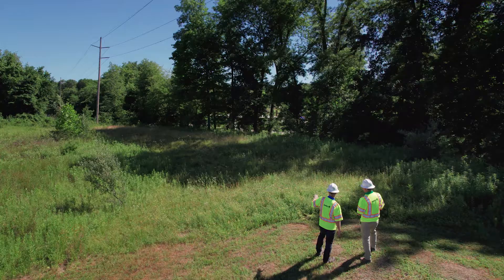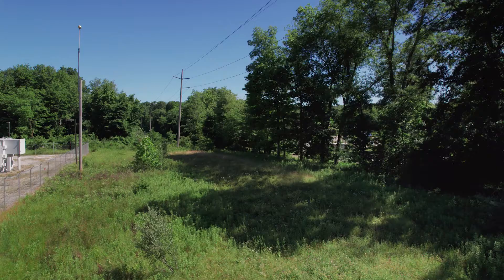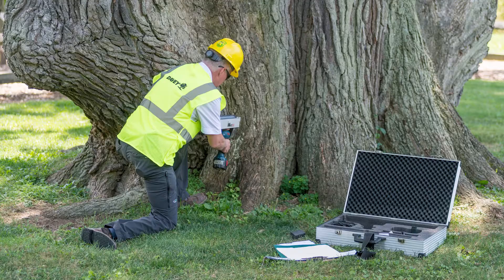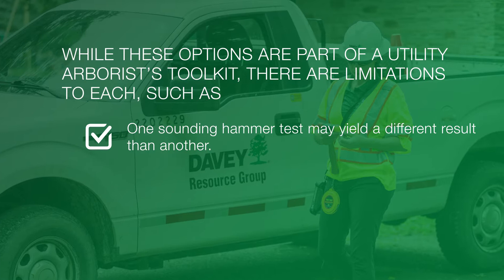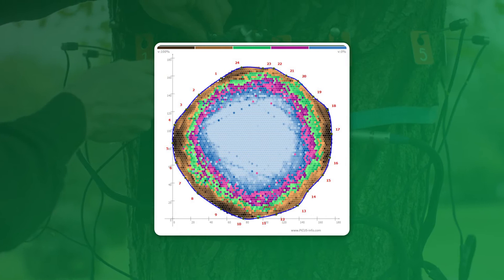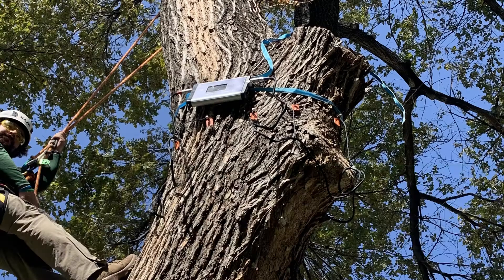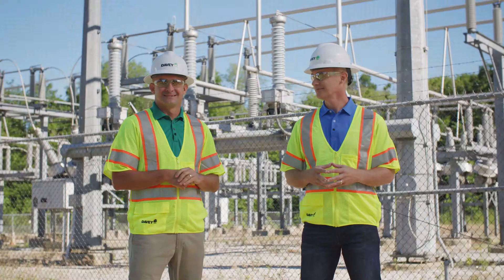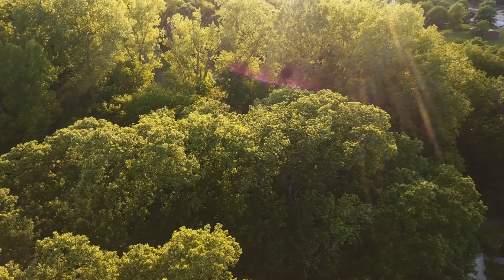Utility Right of Way Tree Risk Assessment: Sonic Tomography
Sonic tomography technology, as part of a total tree risk assessment, can help utilities more accurately assess potential tree hazards and leverage the output to justify actions. Hear Davey experts explain the fundamentals of sonic tomography and how it can help reduce the risk for utility providers.